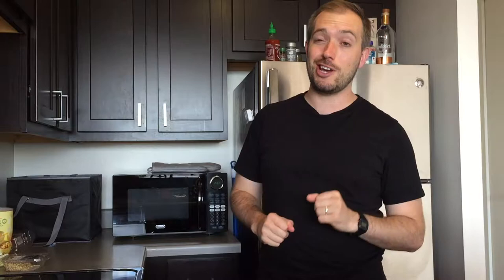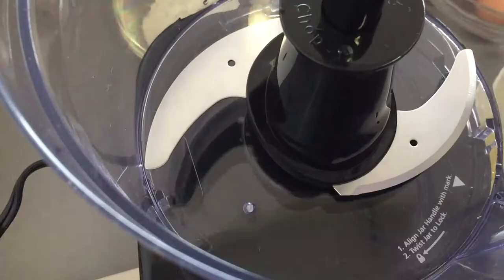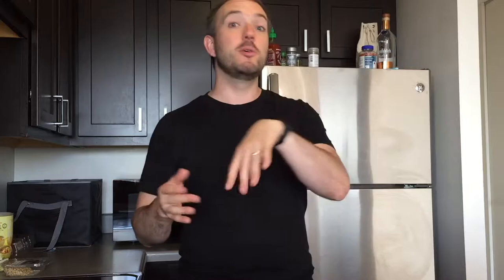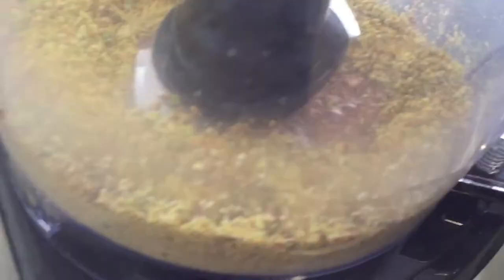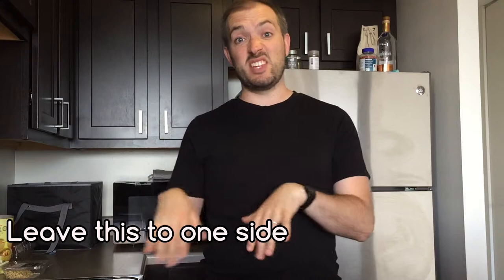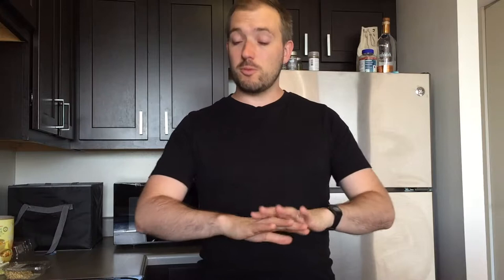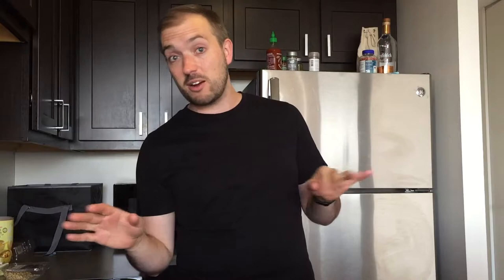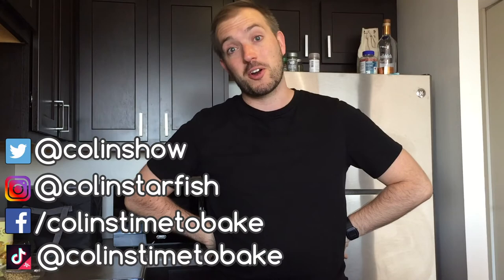Le Gateau Vert | Cake Week | GBBO Technical Challenge 2018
Yes, the cake with spinach in it.

Here are some links for you to jump to specific parts

for delicious recipes and gorgeous bakes.